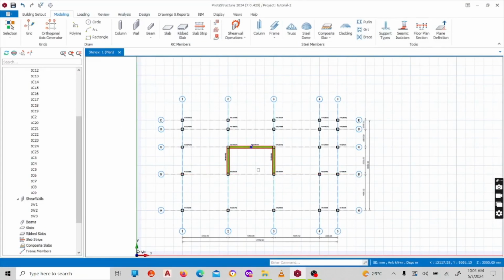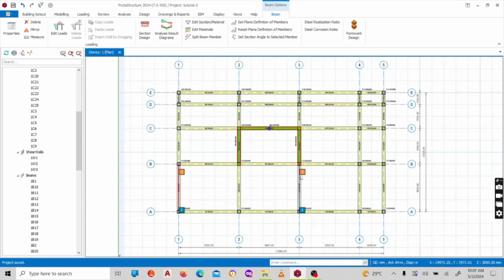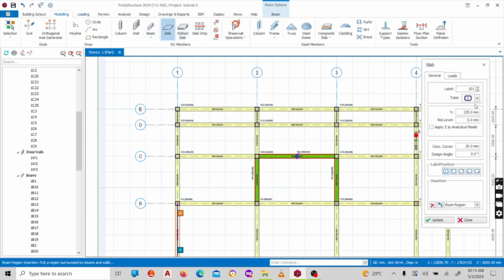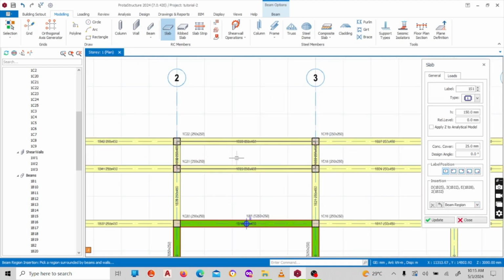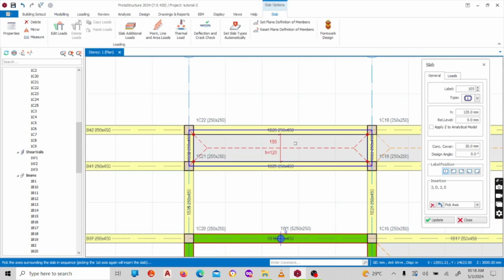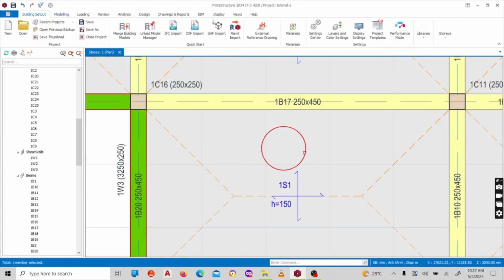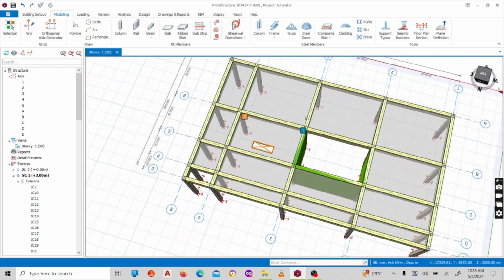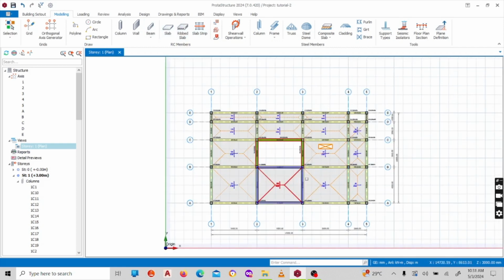The Ultimate Guide to Beams in ProtaStructure